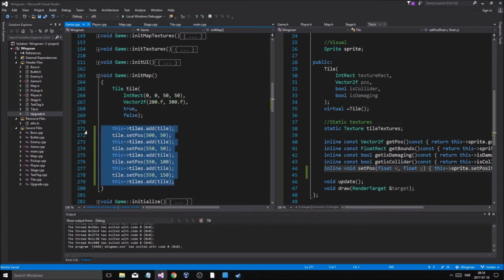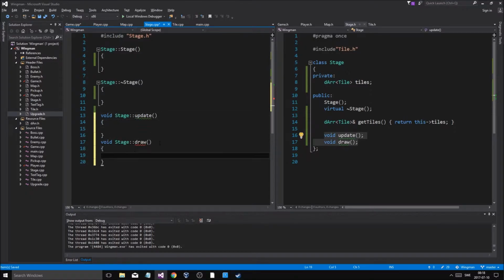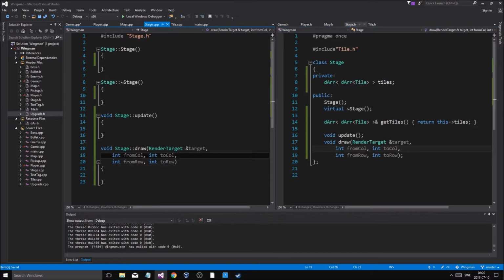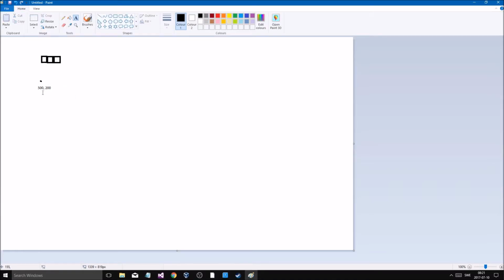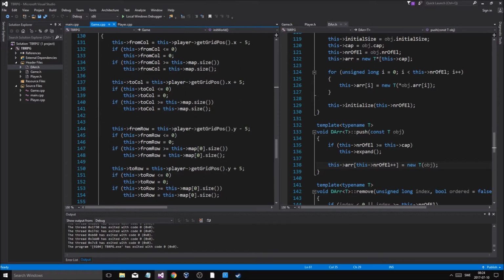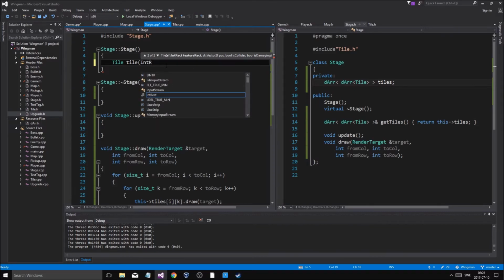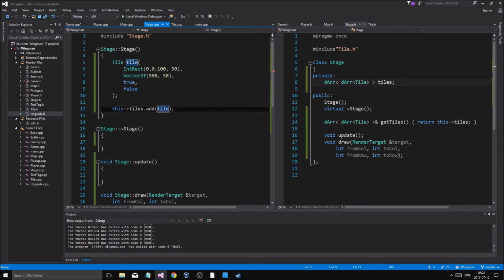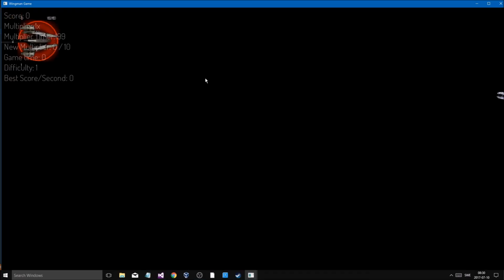SFML / C++ Game Development 51 | 2D Space-shooter | Couch CO-OP, Leveling, Upgrades, Bosses & MORE!